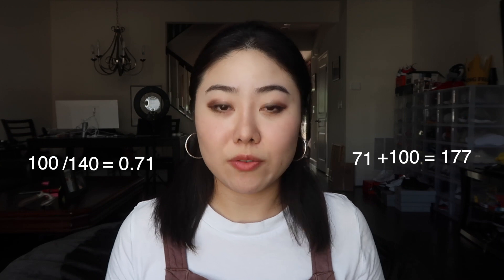Everything you need to know about the SCHOOL PSYCHOLOGIST PRAXIS exam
Hi everyone! In this video, I share my study tips and EVERYTHING you need to know about the school psychologist praxis! I recently took the exam and PASSED so I thought I would share some study resources and how I approached the exam. Although this exam could seem daunting, remember that you know more than you think you know. YOU GOT THIS!!

School psychology resources:
NASP

I'm a school psychology intern at George Mason University (when filmed).